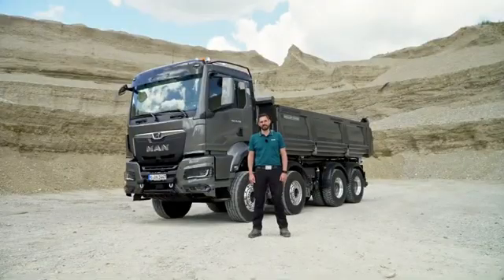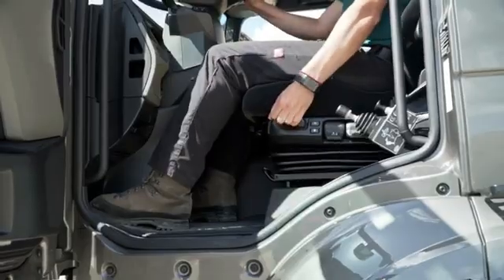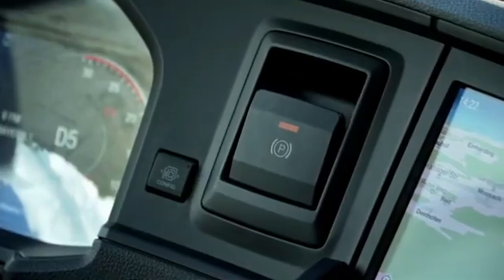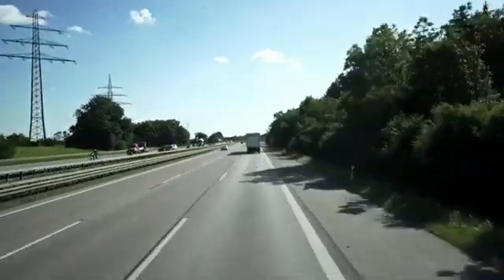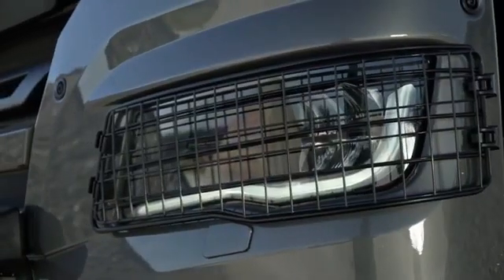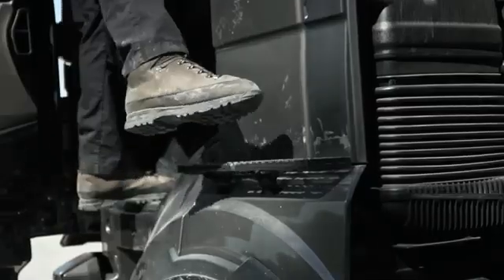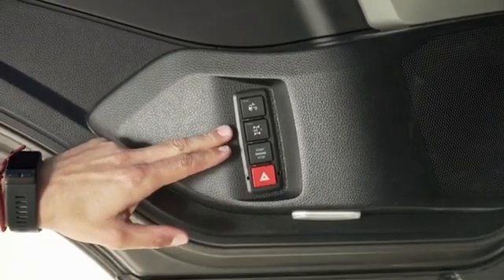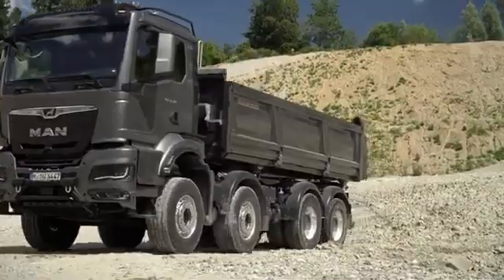All New 2021 MAN TGS Dump truck - Test Drive